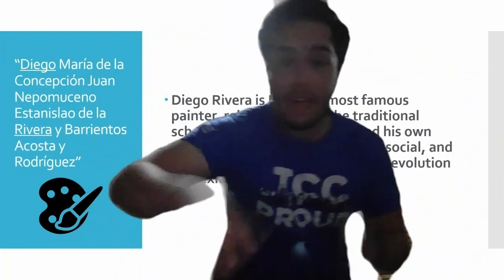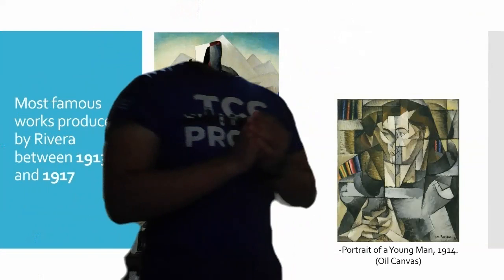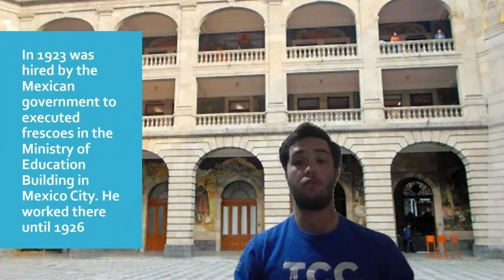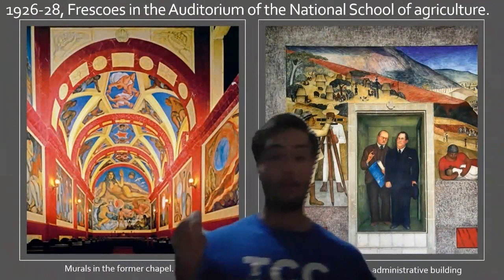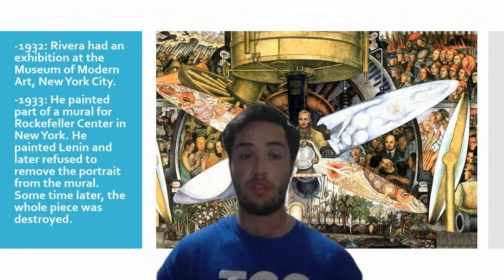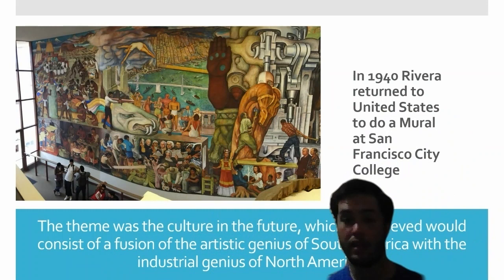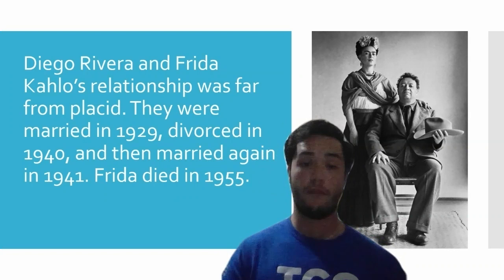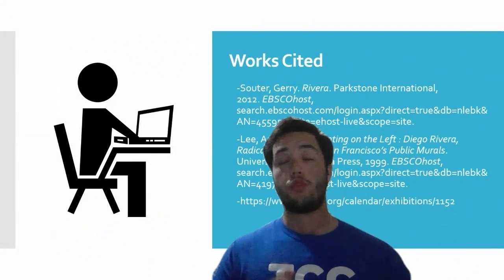Diego Rivera Presentation